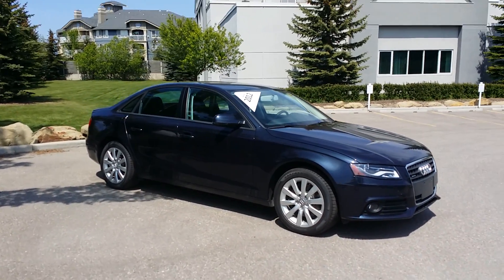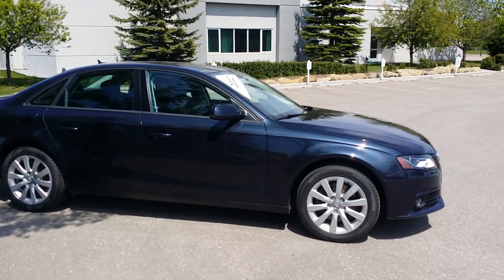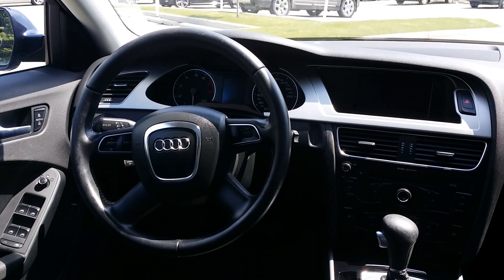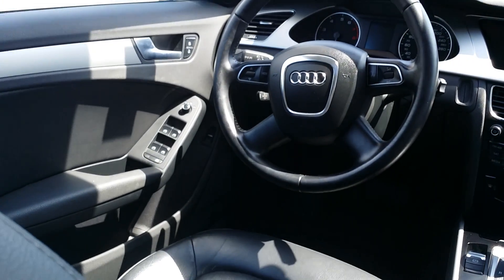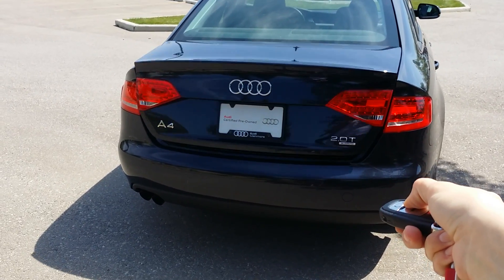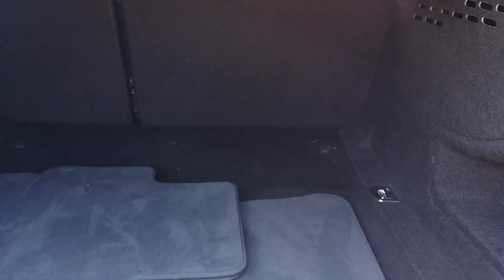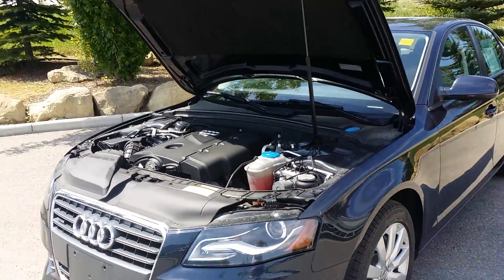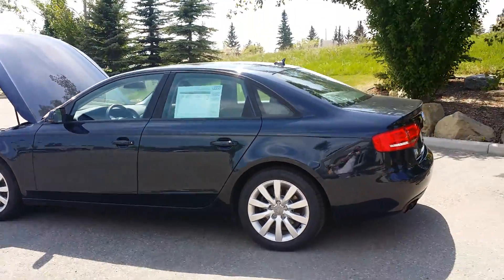Audi A4 2.0T Tiptronic qtro Sdn 2012 55700 Km 2012 Security System!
This 2012 Moonlight Blue Metallic Audi A4 is for sale on our Glenmore Audi lot. The A4's styling is familiar but still very attractive. With it being an Audi Certified Pre-Owned, the only th